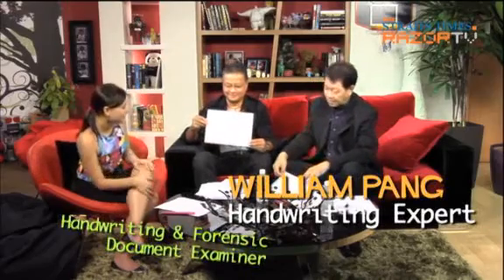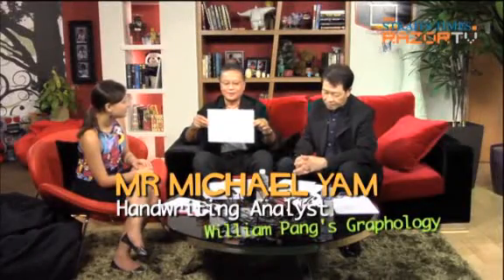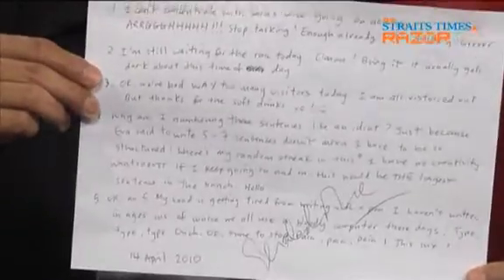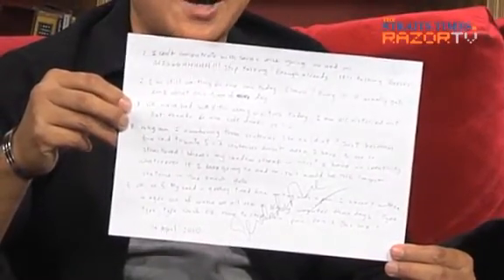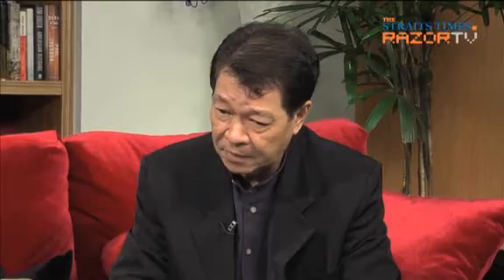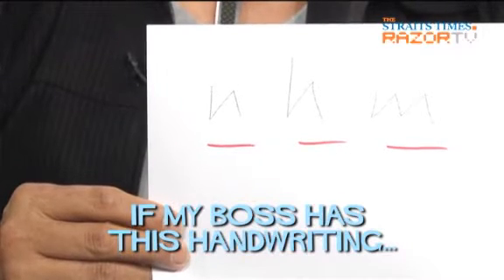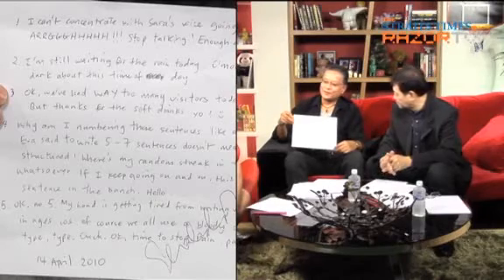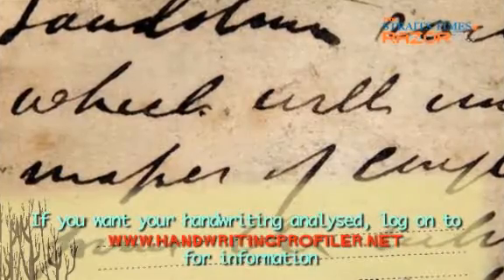Independent people write like this (Handwriting Analysis Pt 4)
Confident, independent people always have a certain swagger in the way they walk, talk, and apparently, even in the way they write. Find out more about angular writing.